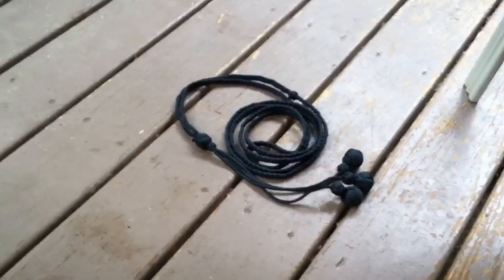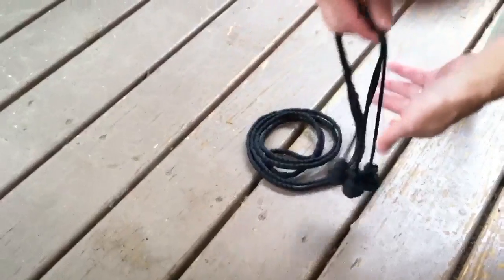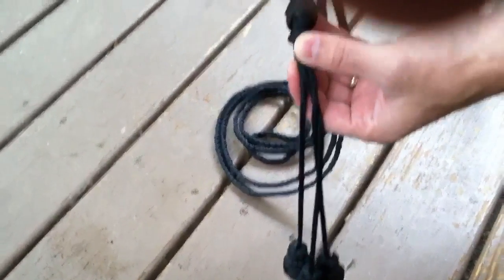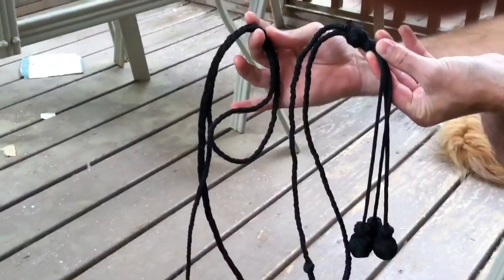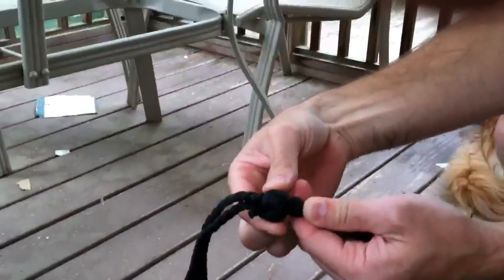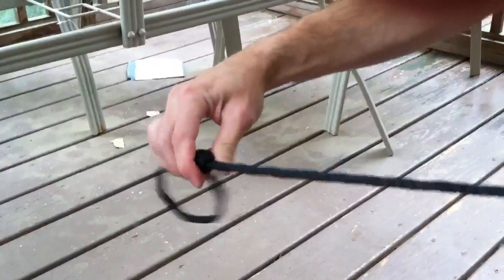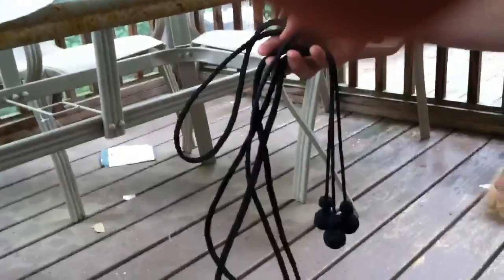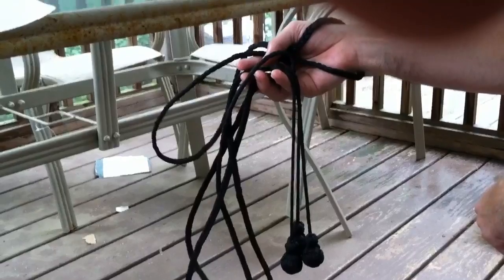Paracordist creation, the Thundercats Tygra bola whip, paracord & triple monkeys fists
This unique creation comes by way of special request. A customer commissioned me to duplicate the favorite weapon of Tygra, a character in the cartoon series the "ThunderCats". I made this "Bola Whip" in black paracord, starting with three 3/4" steel ball monkeys fists, topped with doubled lanyard knots. Next, after 9" of single paracord strands, I combined them with a double matthew walker knot. Next, 8' of three strand braid topped with a matthew walker as a stopper knot, and a manrope knot to form a handle and allow adjustment down to 4'. Checkout this video!